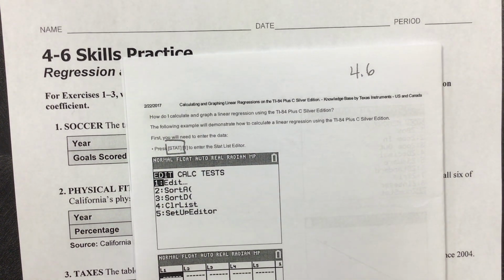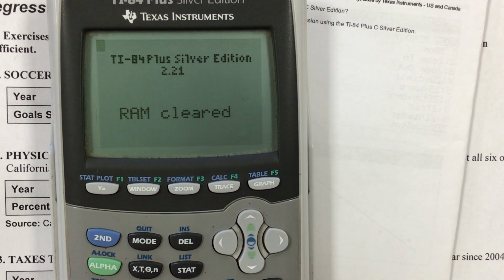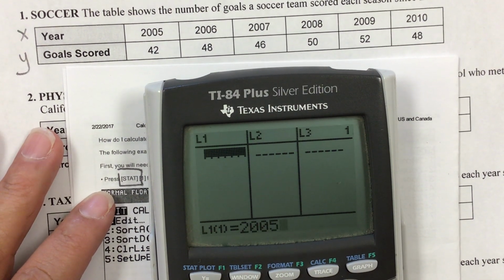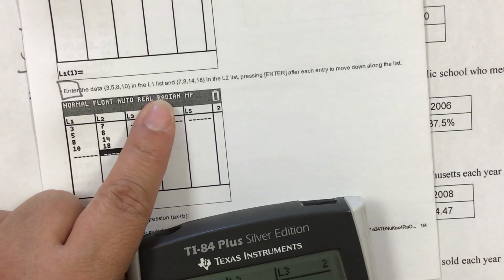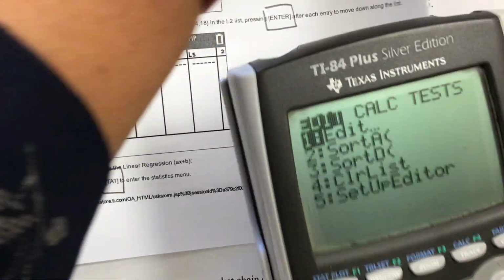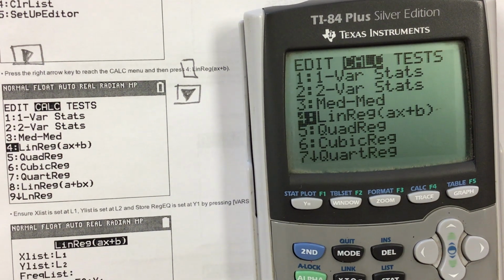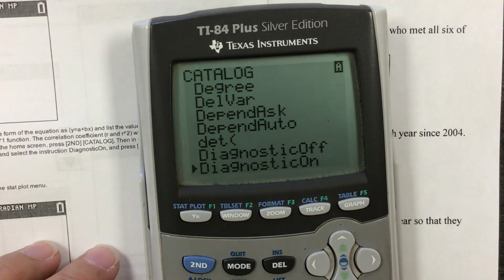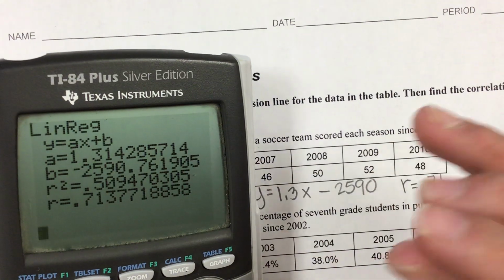4.6 Linear Regression